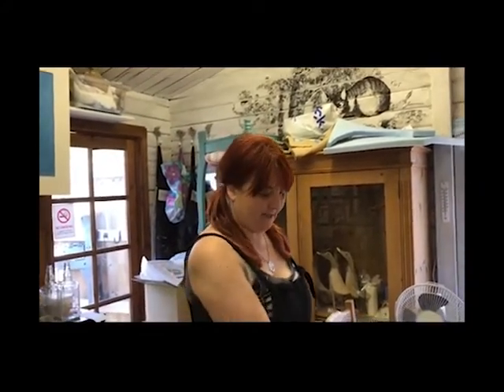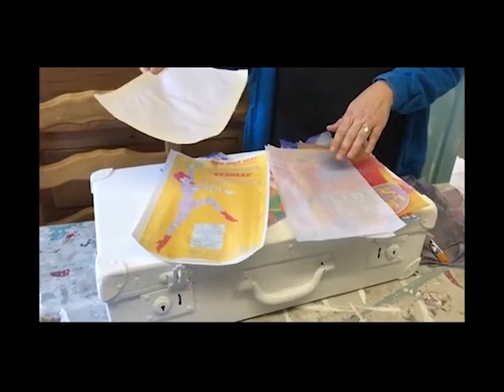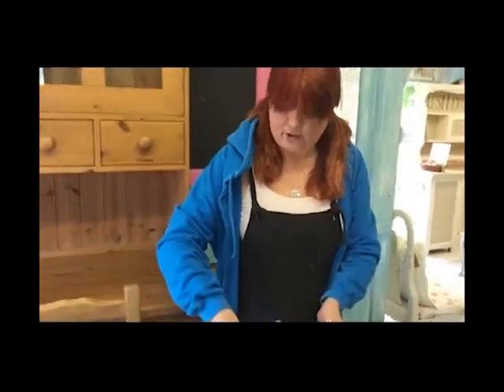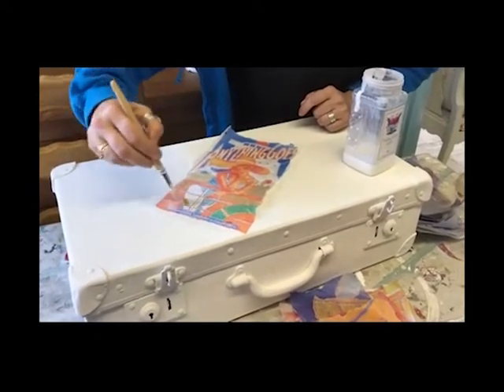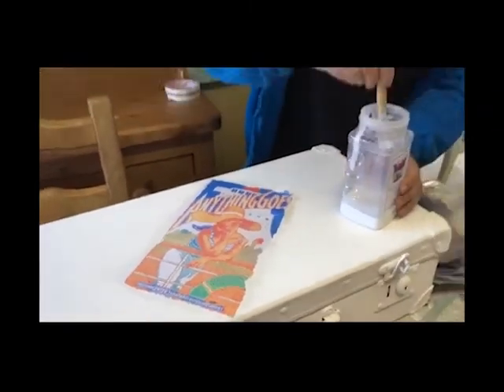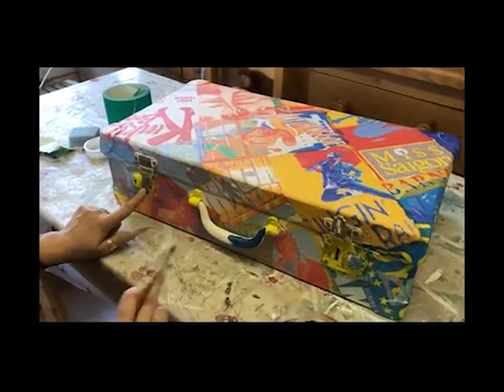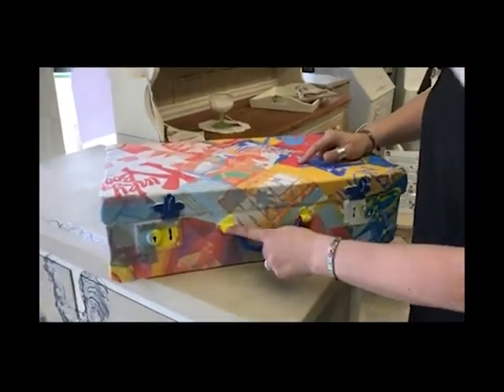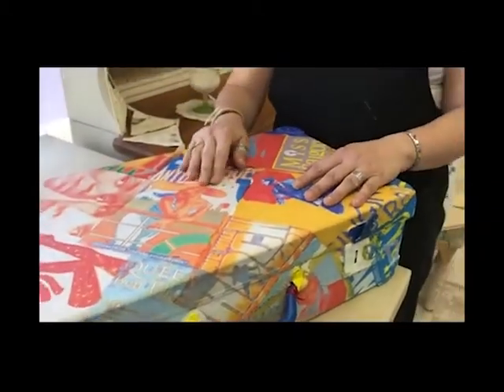Retro vintage suitcase